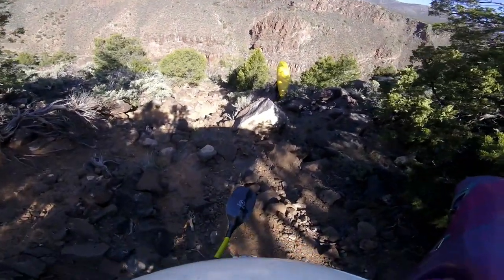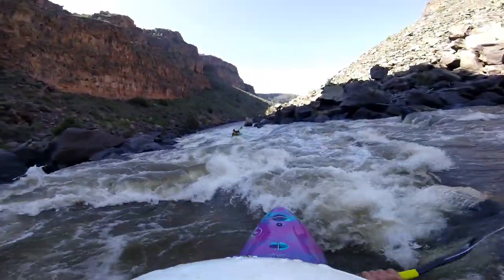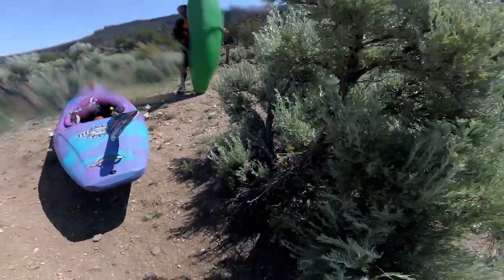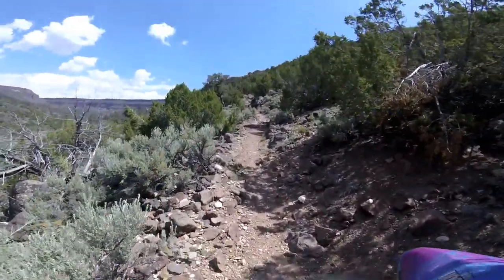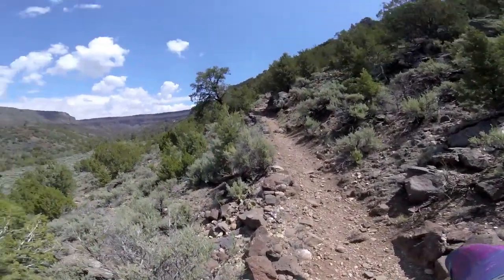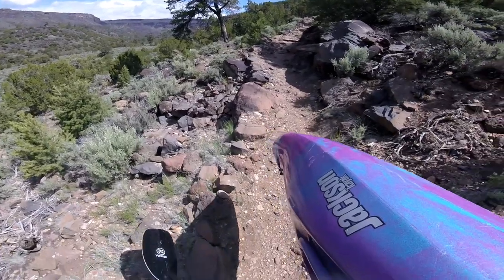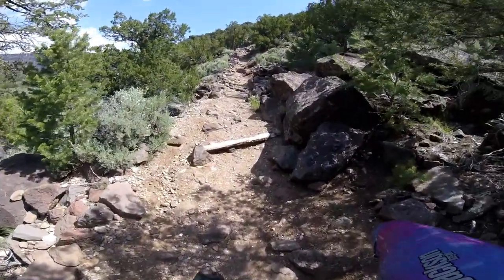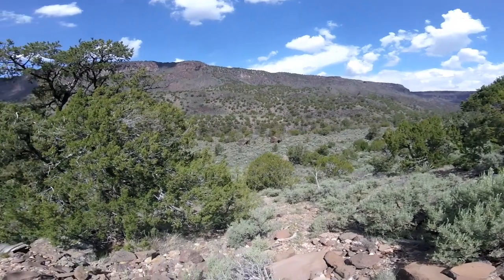New Mexico Classic “Upper Taos Box Canyon"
Tao's Upper Box of the Rio Grande Kayaking?
Flows on this day are slightly higher then usual this was around 4500 to 5000cfs  regular flows range from 800 to 3000cfs? I think if you’re group has decent big water paddling skills this river can be handle at way higher flows🤔 I highly recommend to take a back up paddle and have airbags should always have this but but I get a lot don’t do this but yeah this is always my normal remote big water stuff among other things. Swims or hiking out of there would be very interesting and would not want that for anyone. 2019 had a great snow pack year and temps came up fast so that really affected the flows in there so glad I got this before heading up to Colorado.Best time frame for this run is late April to July all depends on snow pack.